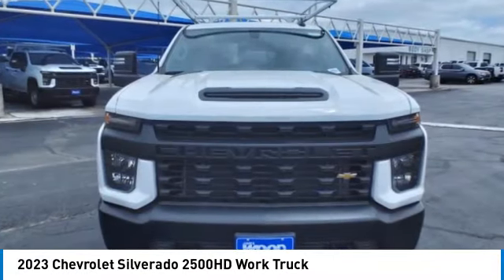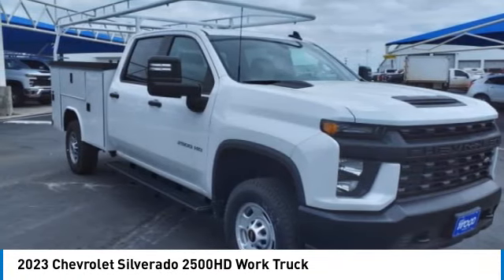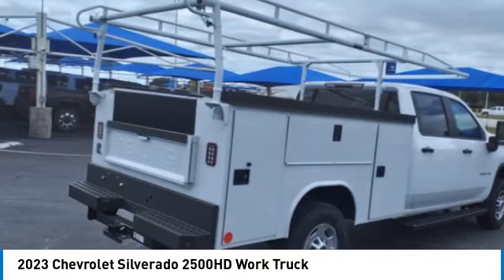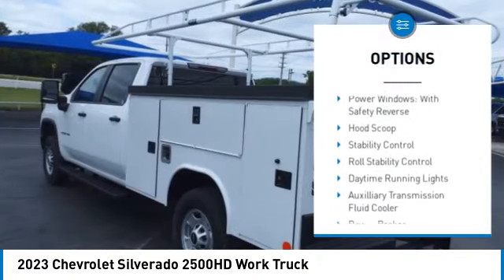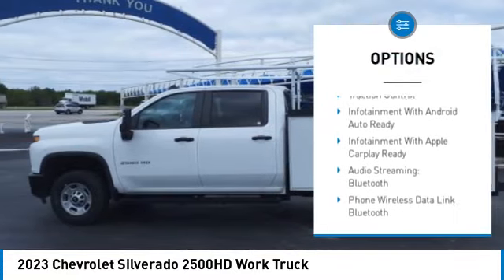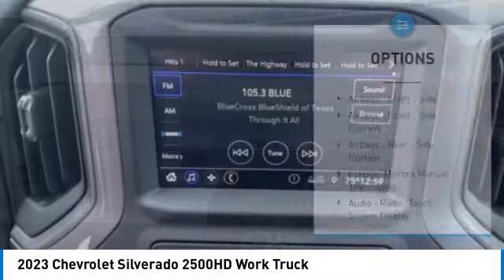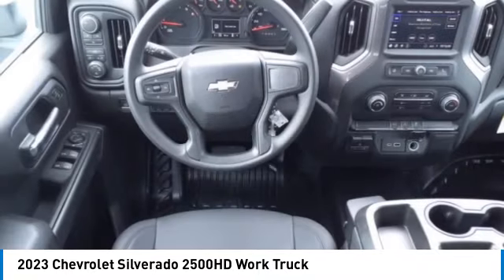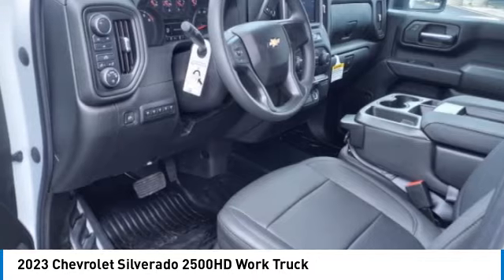2023 Chevrolet Silverado 2500HD Decatur TX 132251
2023 Chevrolet Silverado 2500HD Work Truck

2111 US HWY 287 South

Don't miss this 2023 Chevrolet. Make a great choice today with this must-have vehicle. Learn more about this vehicle by contacting the dealership today and own it today.